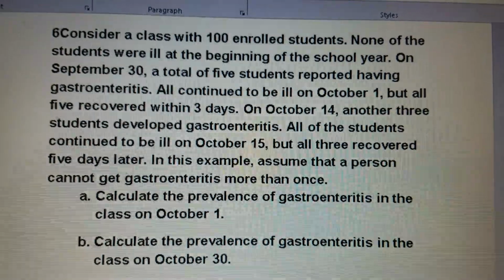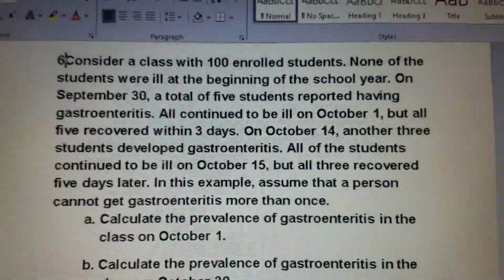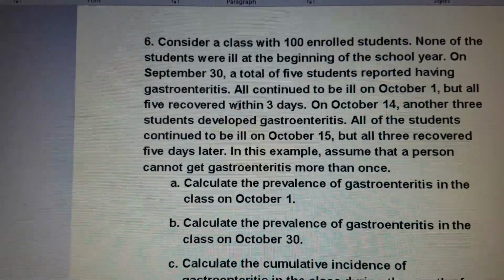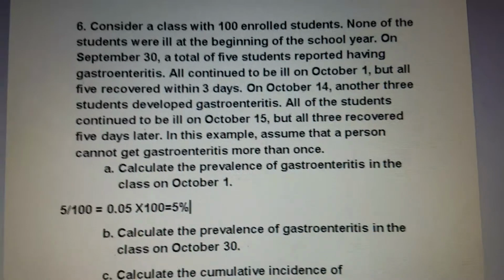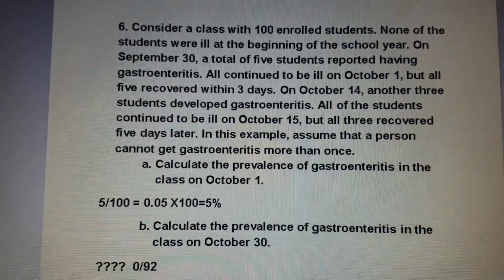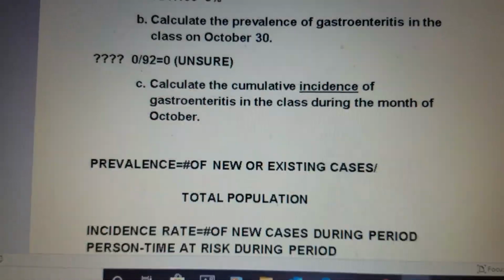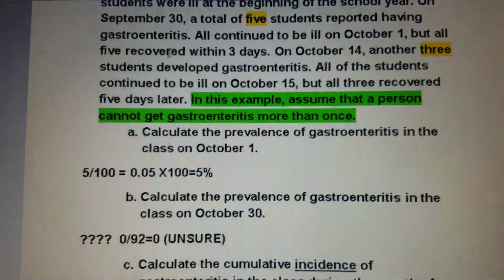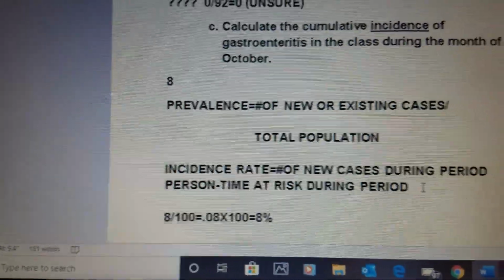Problem set question 6